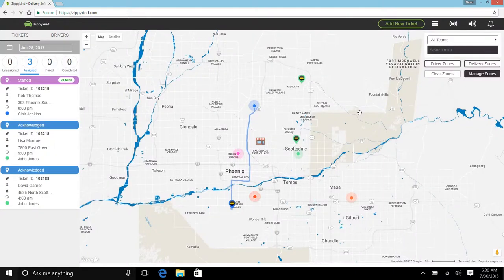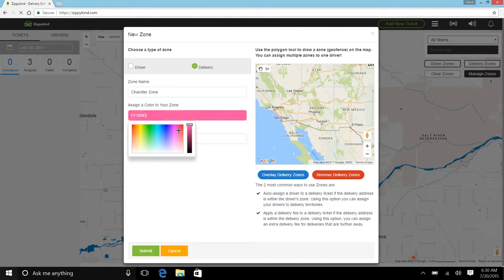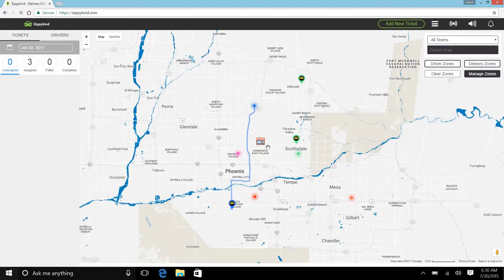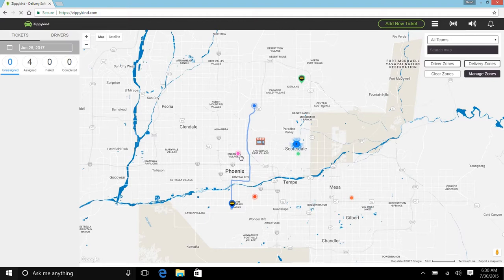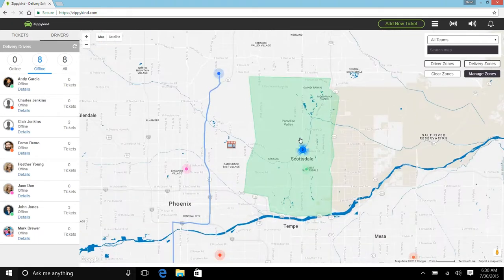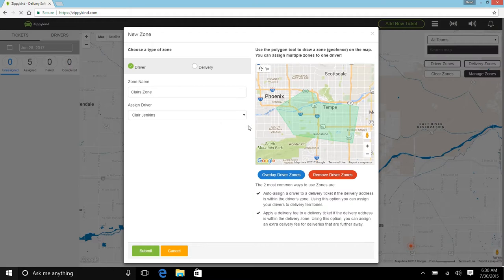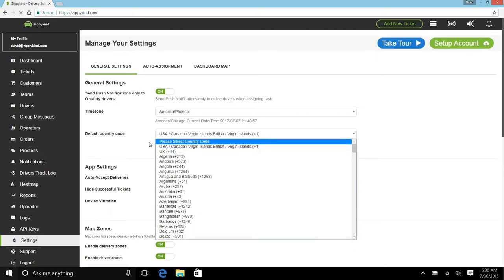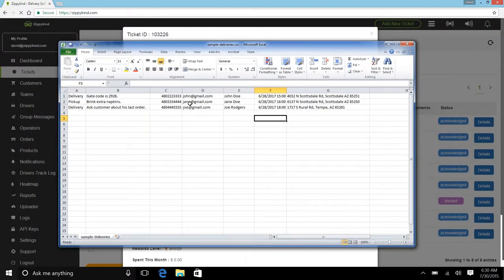Automate Your Entire Delivery Business with Map Zones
Map Zones lets you auto-assign deliveries to your delivery drivers and assign delivery fees to deliveries that are further away from your store.  Considered to be the flagship feature of the Zippykind platform, Map Zones takes all of the hassle out of assigning deliveries to drivers.

Using Map Zones, Shopify store owners can connect their Shopify store to their Zippykind account so that when new orders are placed through your Shopify store, your driver and customer receive a notification with information regarding the delivery.

Drivers can be immediately dispatched with all the information they need to successfully complete the delivery using Map Zones.  Alternatively, you can connect your ecommerce store to Zippykind's API or manually enter the delivery information through the Zippykind interface.  Zippykind is packed with flexible options to accommodate all types of delivery businesses.

Delivery fees can be automatically applied to a delivery based on the delivery destination and the map zone's assigned fee.